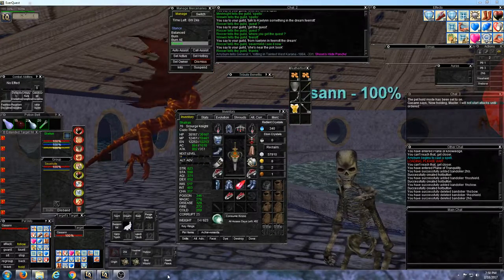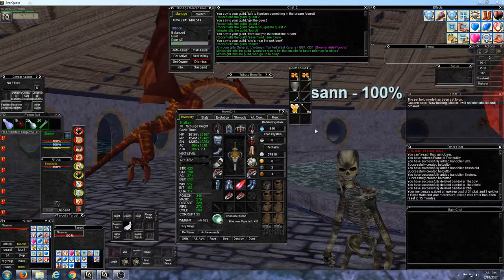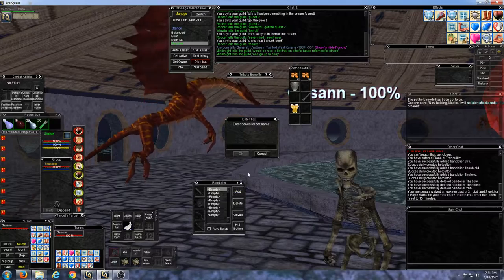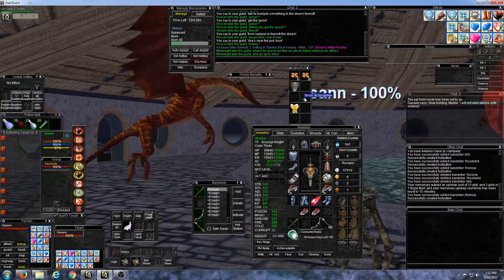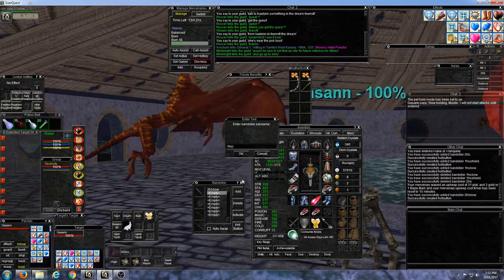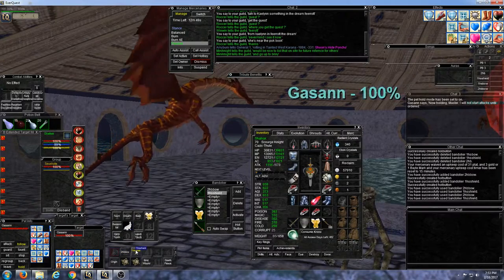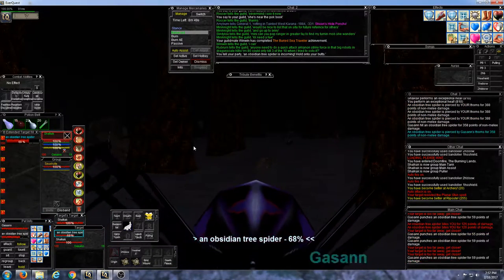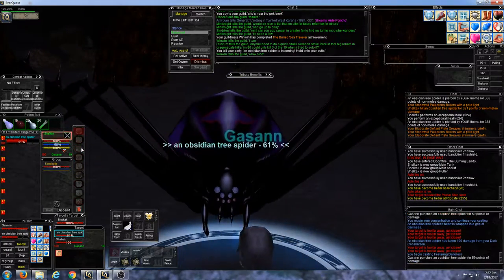EverQuest - Bandolier Macros